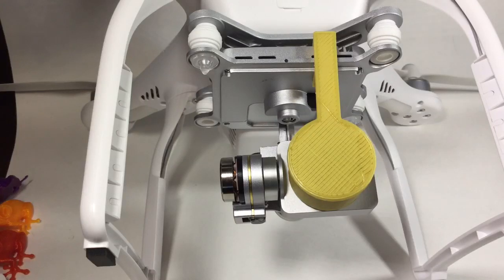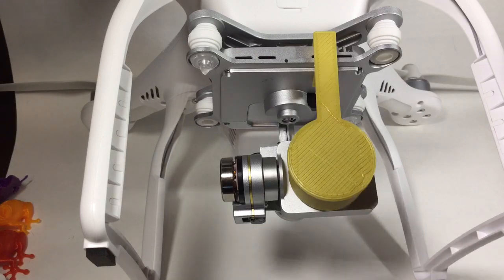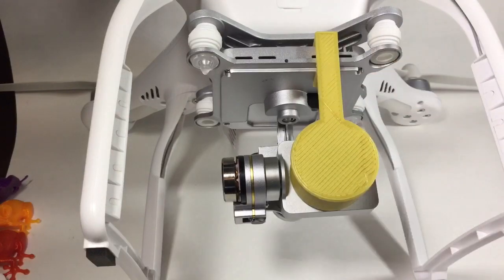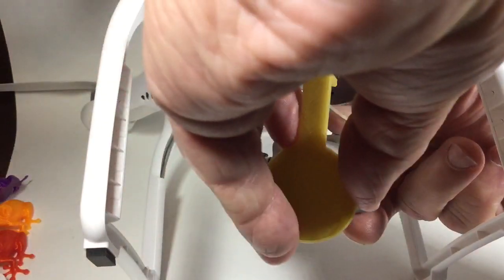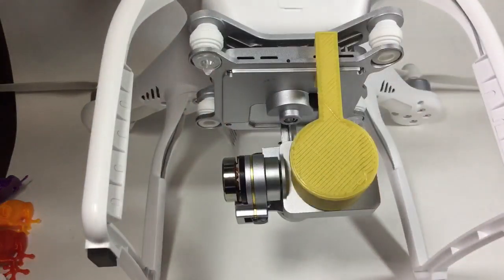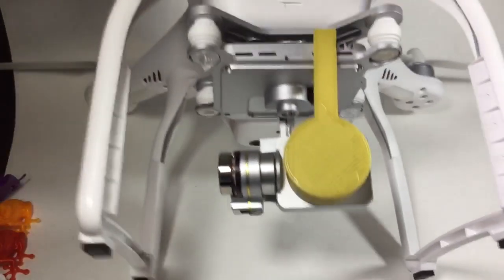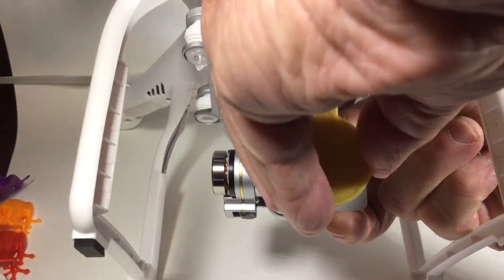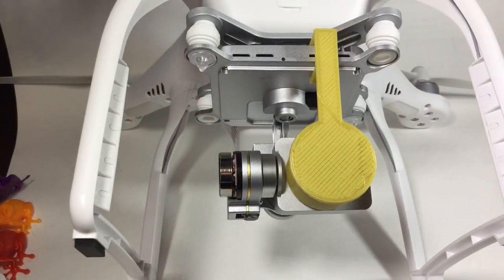Lens cap / gimbal lock for DJI Phantom 3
A quick video to show how easily this lens cap and gimbal lock go on and off the Phantom 3.